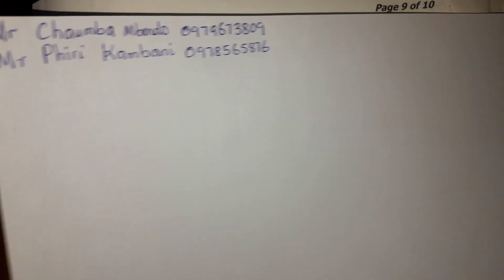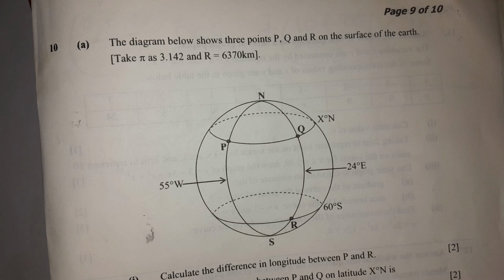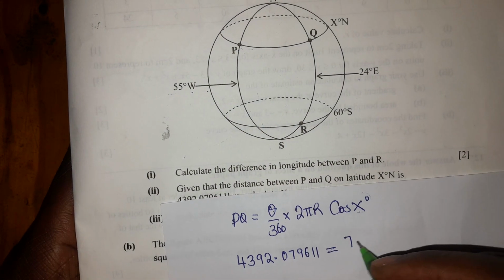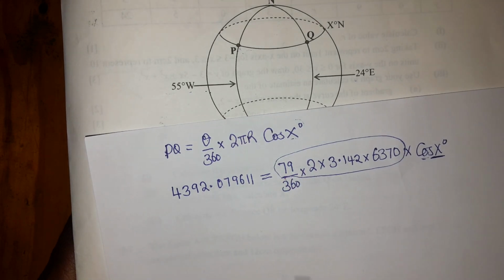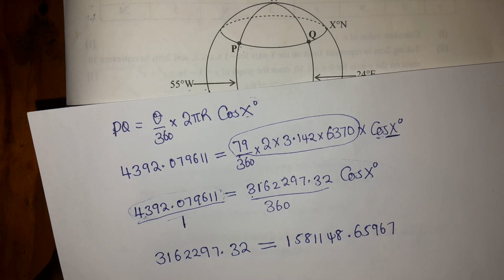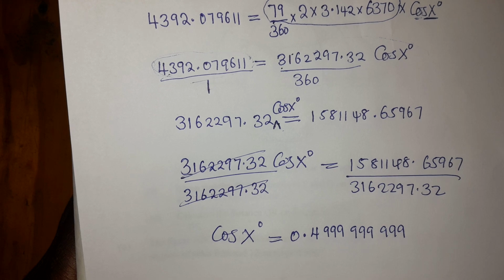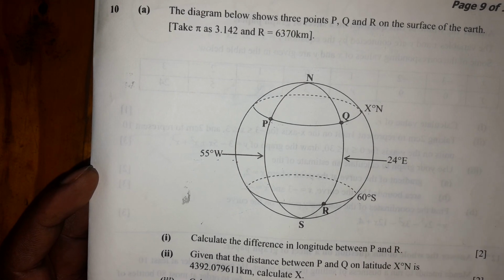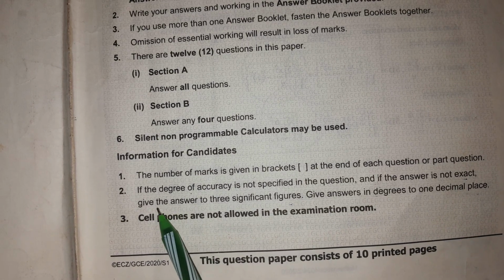Find the missing degree on the latitude